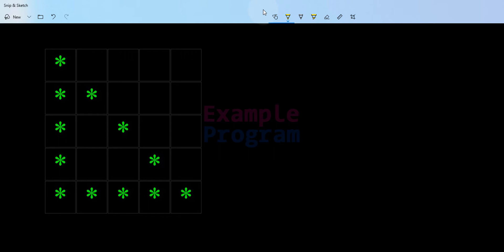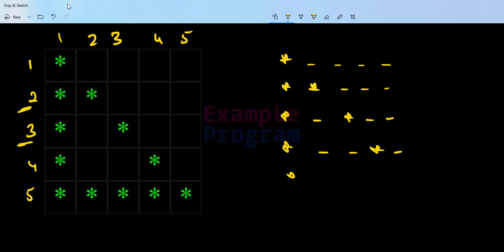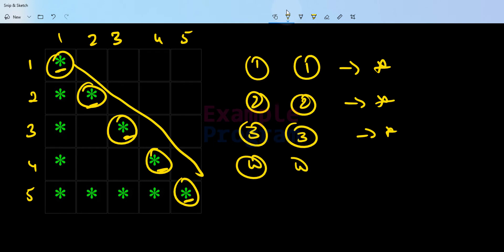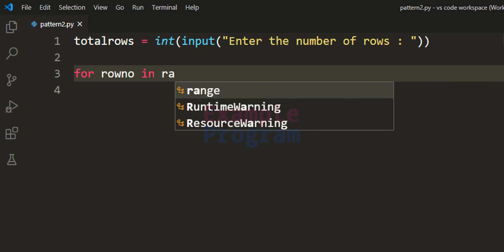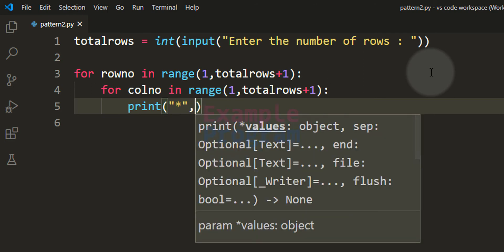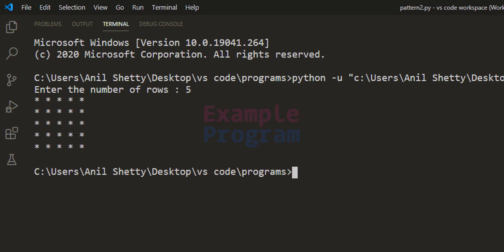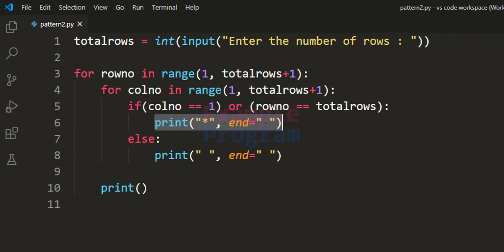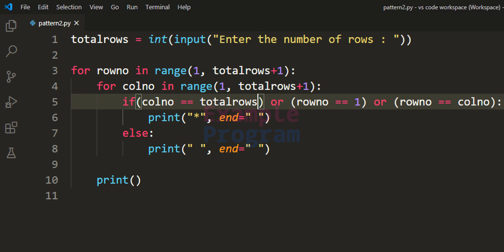Python Pattern Programs | Printing Stars in Hollow Right Triangle Shape | Tutorial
In this Python pattern Programs tutorial you will learn to Print stars and numbers Hollow Right Triangle Shape.

You will learn how to breakdown the problem to smaller pieces, How to construct the logic and learn to write the program in Python language.

After that we will make modifications to this program to print different patterns.